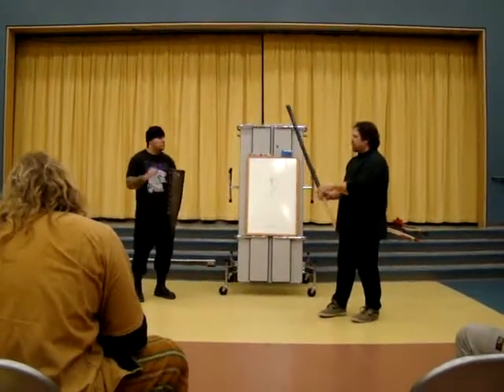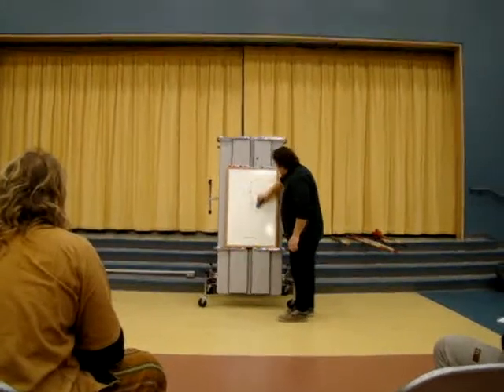Duke Davin teaches Great Weapons Part 2